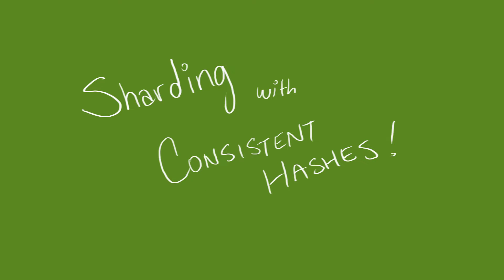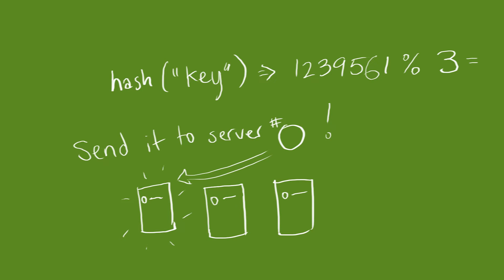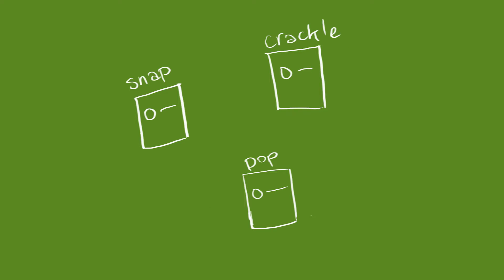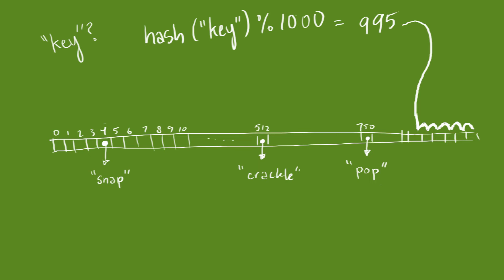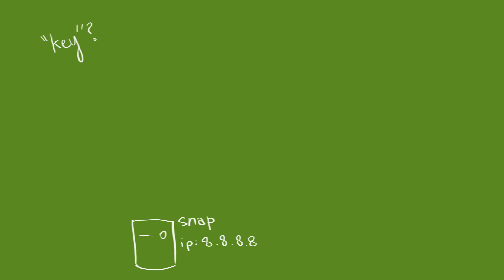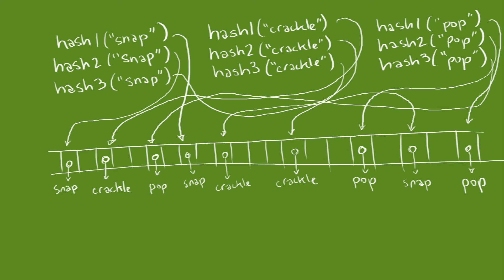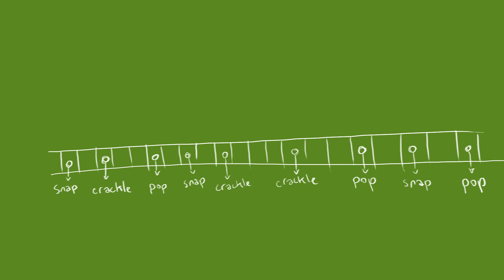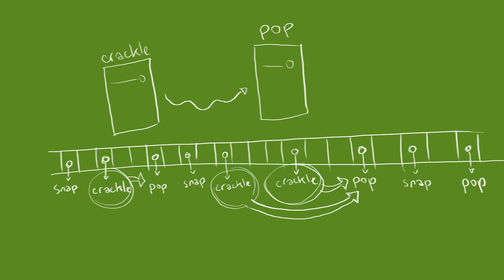Cube Drone - Consistent Hashing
Consistent hashing: now you can shard more effectively.